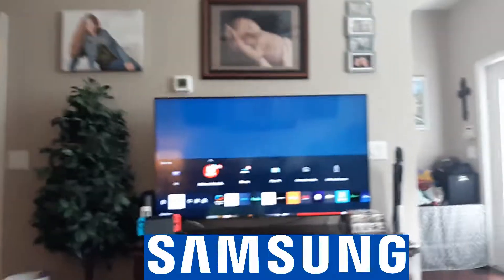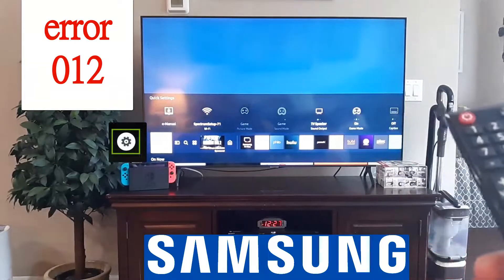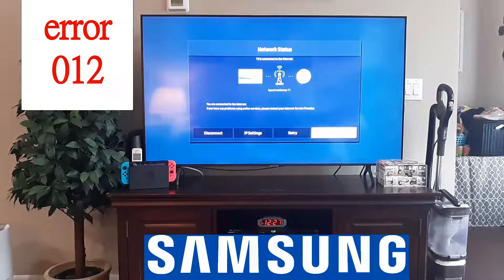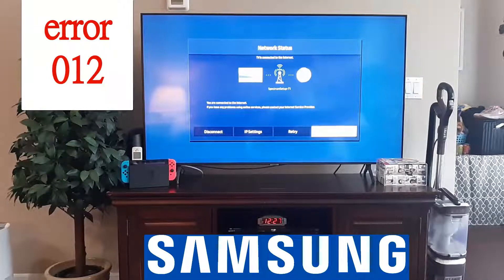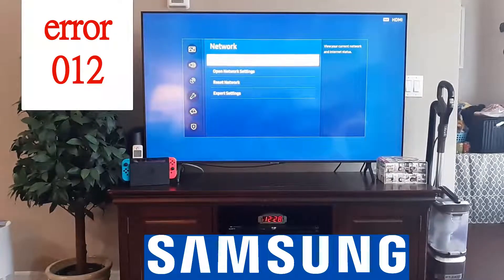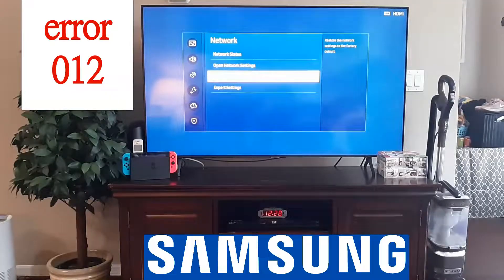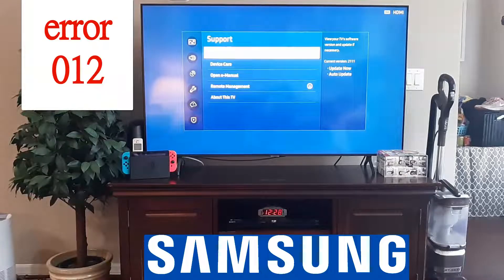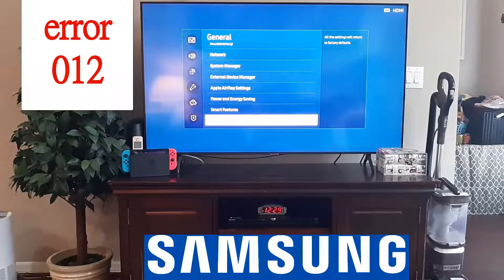Fix Samsung Smart TV Error Code 012 (Trouble Connecting to Wi-Fi Network No Internet Connection)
Error code 012 on a Samsung Smart TV typically indicates a network connectivity issue. It means that the TV is having trouble connecting to the internet or the Samsung servers. Here are some steps you can take to address this issue:

1. Check Network Connection:
Ensure that your TV is connected to the internet. Go to the TV's settings menu and navigate to the network settings to confirm that your Wi-Fi is connected or your Ethernet cable is securely plugged in.

2. Restart the TV and Router:
Start by restarting your TV. Turn it off, unplug it from the power source, wait for a minute or two, then plug it back in and turn it on. Also, restart your router by unplugging it, waiting for about 30 seconds, and then plugging it back in. Wait for both the TV and router to fully restart.

3. Update Software:
Outdated firmware can lead to connectivity issues. Check if your TV's software is up-to-date. If an update is available, follow the instructions provided by Samsung to update your TV's firmware.

4. Clear Smart Hub Cache:
Corrupted cache data in the Smart Hub can cause errors. To clear the Smart Hub cache:

Press the Home button on your remote to open the Smart Hub.
Navigate to the Smart Hub Reset option.
Enter your PIN (if applicable).
Select "Reset Smart Hub."
5. Factory Reset:
If the issue persists, you might consider performing a factory reset. This will revert all settings to their original defaults. Make sure to back up any important settings or configurations before doing this.

6. Check for Service Outages:
Sometimes, the problem might be due to service outages or issues on Samsung's servers. Check Samsung's official social media accounts or support page for announcements regarding server problems.

7. Contact Samsung Support:
If the error code 012 persists despite trying the above steps, it's recommended to contact Samsung's customer support for further assistance. They can provide you with specific guidance based on your TV model and the nature of the issue.

Remember that troubleshooting network issues can be complex, and the exact solution might vary depending on your situation. If you're not comfortable with these troubleshooting steps, consider seeking help from a technician or Samsung's official support channels.